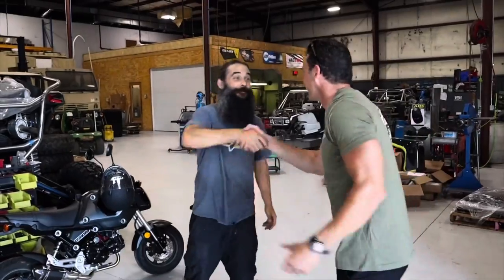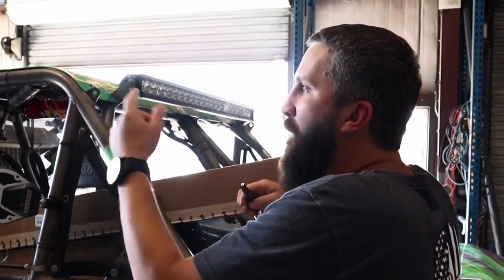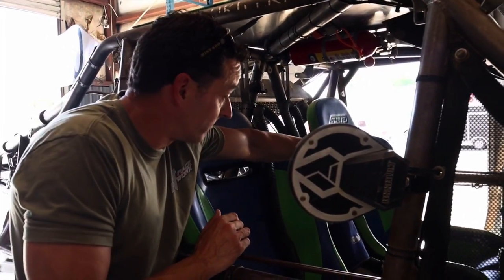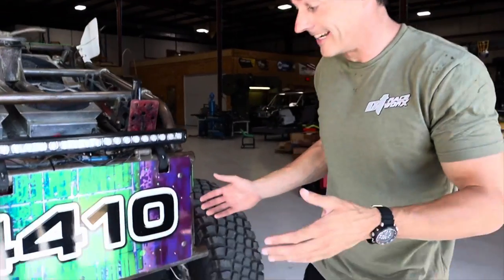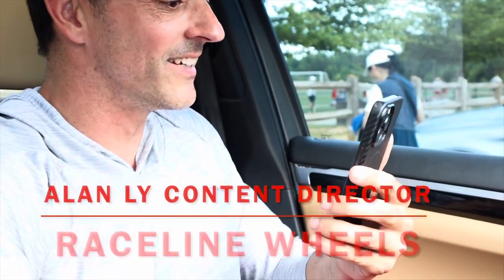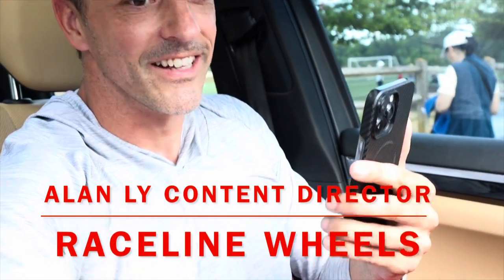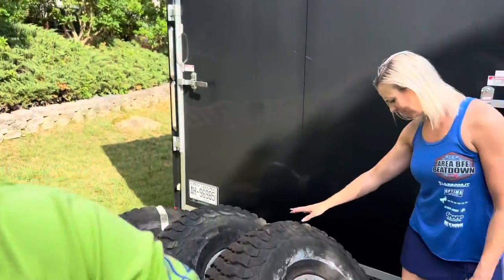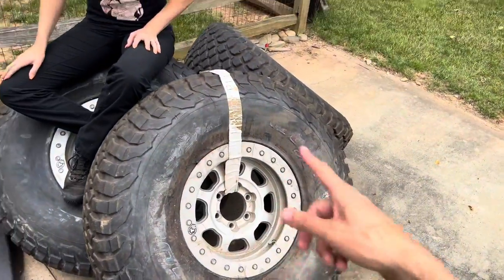More wrong with the race car than we thought!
We drop the 4410 off at CT Raceworx and go through issues needing addressed before V2R.